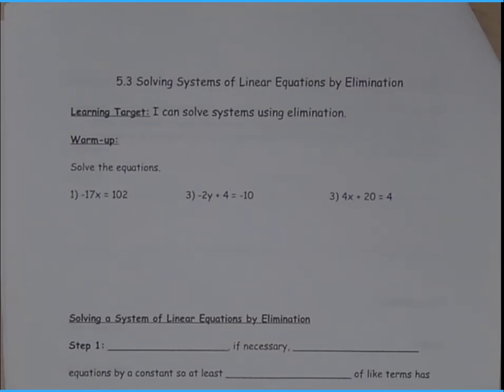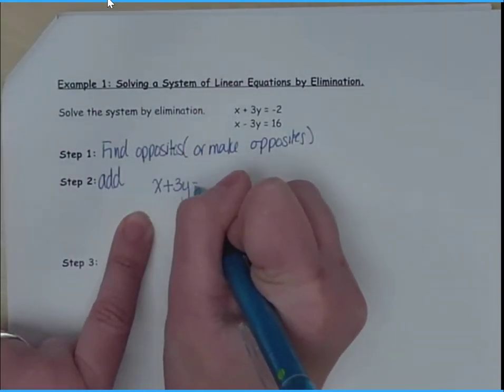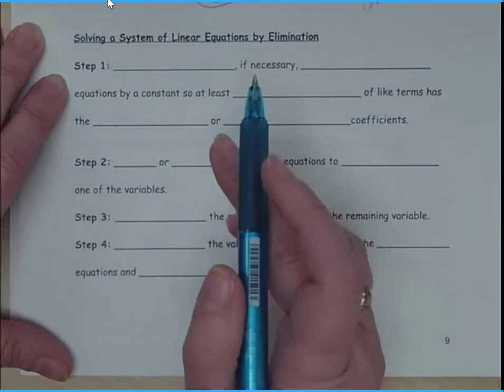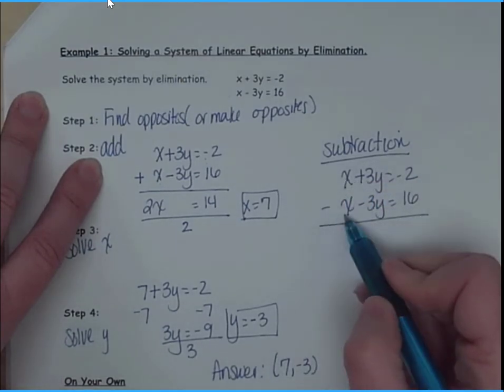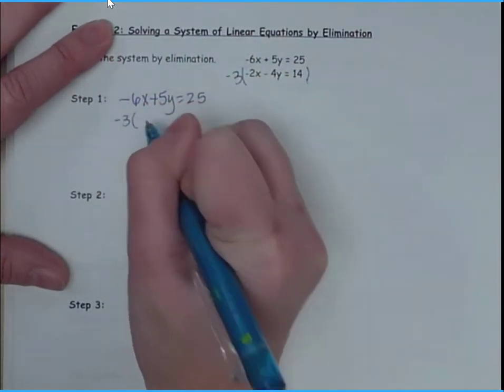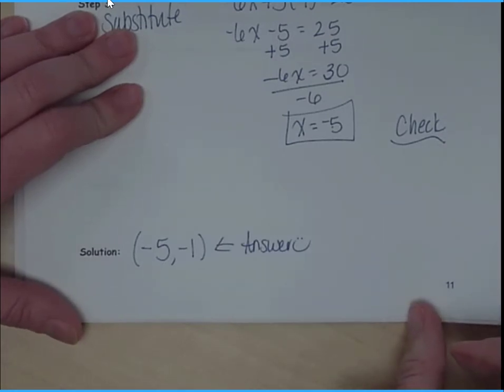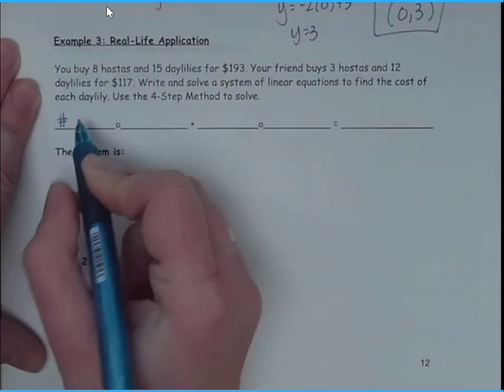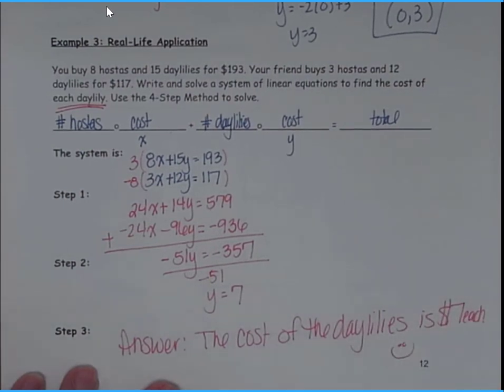5.3 Solving Systems of Equations by Elimination (Adv 7)